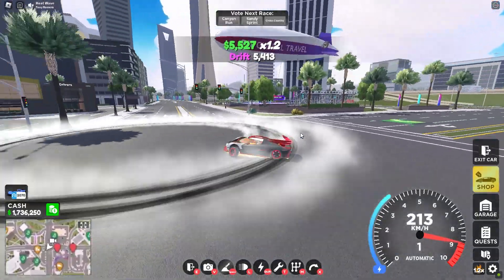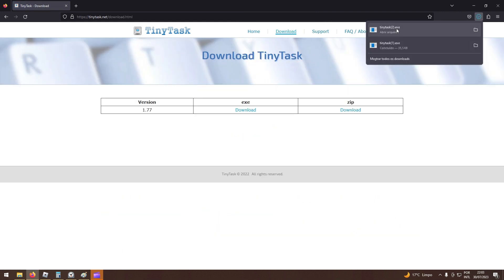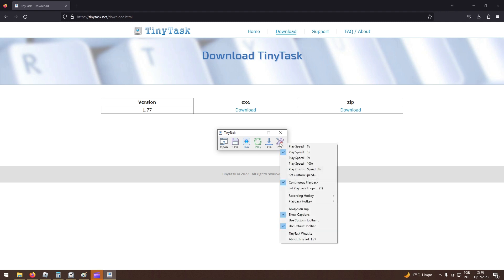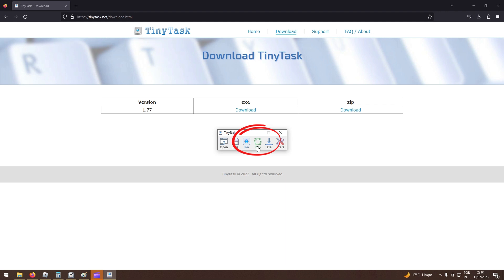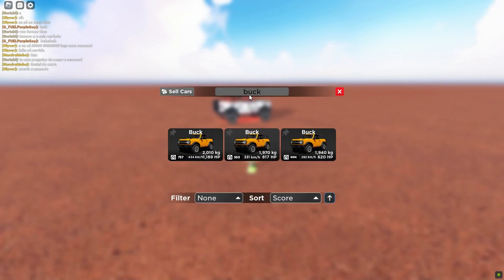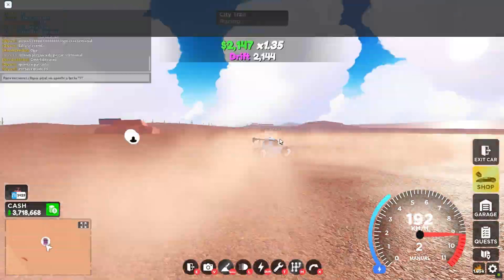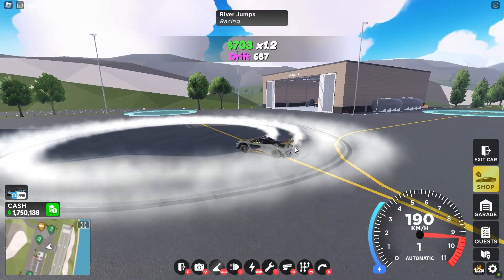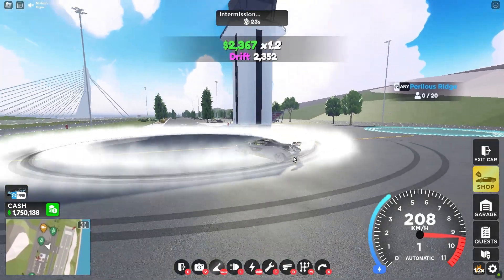How to AFK and how to use TinyTask in DriveWorld ( EN )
This video is a tutorial showing how you can stay afk in driveworld without getting kicked due to 20 minutes of inactivity.

For those who don't know... the game kicks you if you stay 20 minutes without any interaction in the game. So following these tips you will be able to stay afk without getting kicked. With TinyTask it will also be possible to automate several things like clicking on something or even teleporting and driving the car ( alone )... etc...